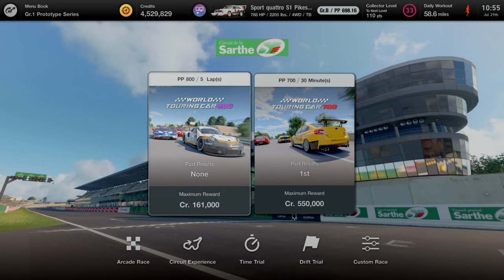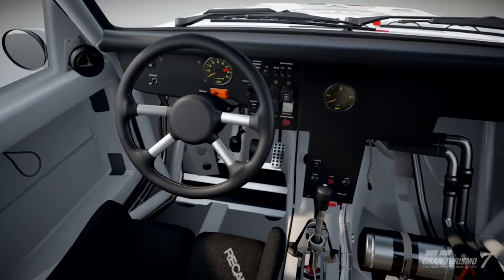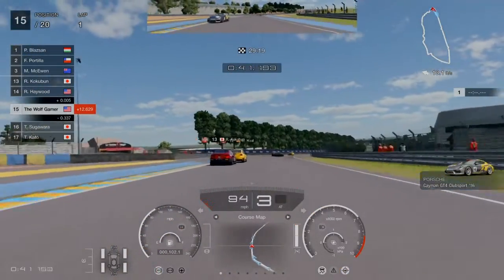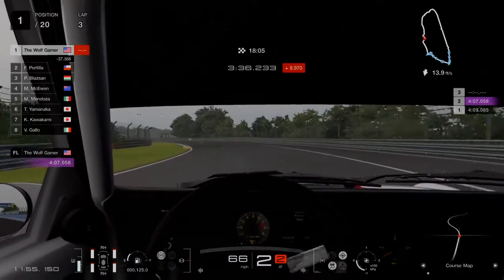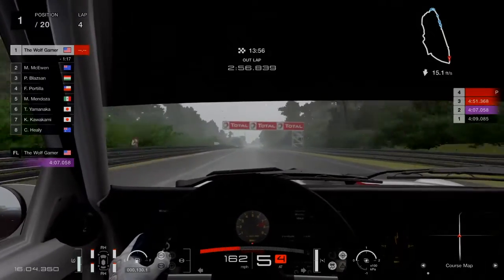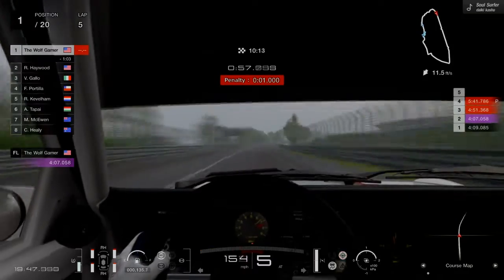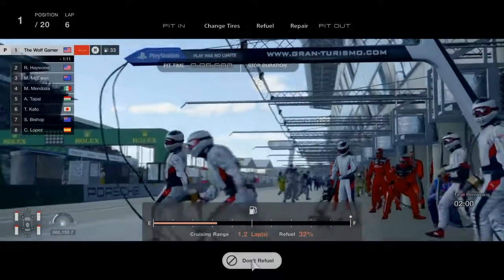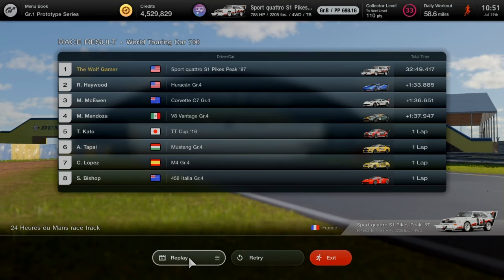GT7 825,000 an hour! Audi Quattro strategy walkthrough + Race clips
I hope this strategy works well for you too. Please let ￼￼me know in the comments whether￼ it did or not. ￼Don’t feel afraid to give me feedback!

Side note: forgot to mention that you should set fuel map to 6 at the start of the race

Timecodes
0:00 Intro
0:46 Tuning for the Car
2:01 How to Unlock It
2:52 Race
3:51 Start of Rain Section
4:46 Approaching and entering the first pit stop
6:20 Heavy Rain
8:35 Rest of race before last pit stop
10:38 Last pit stop
11:34 Time lapse of Last Lap
12:43 End of race
13:04 Outro